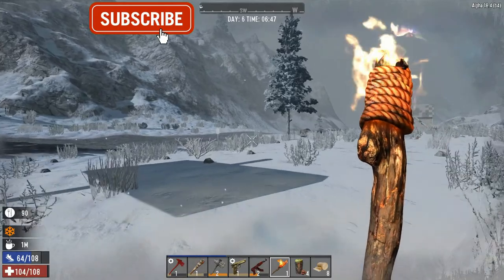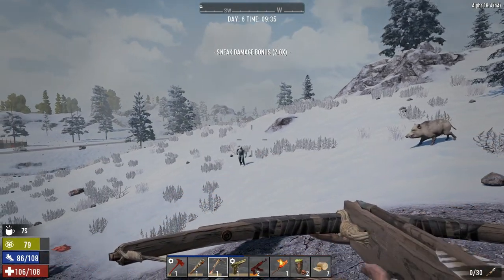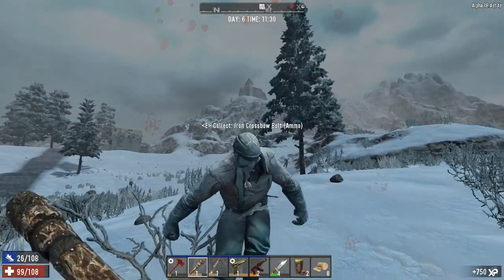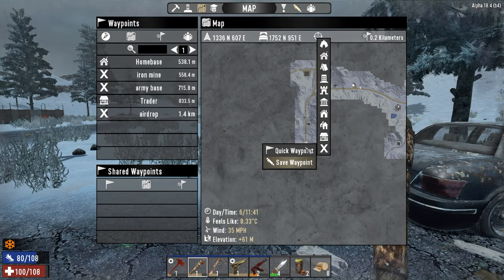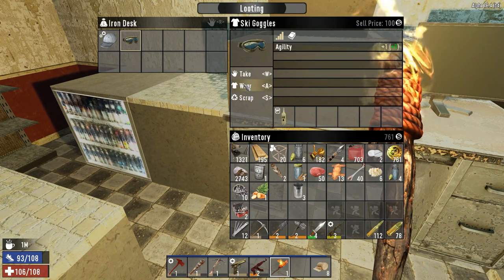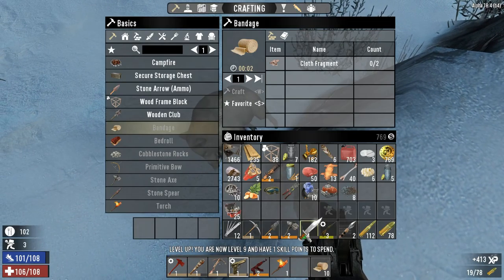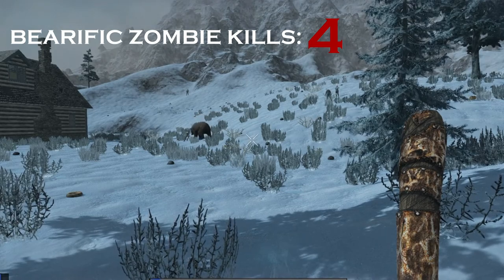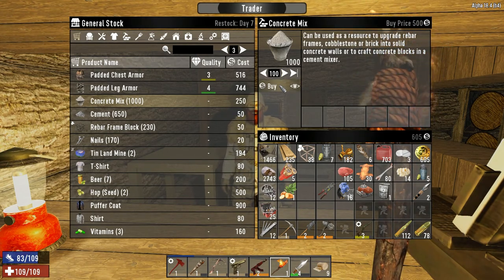Snow Biome Survival: Day 6 – Bear v.s. Wandering Horde of Zombies!! [7 Days to Die - Let’s Play]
Welcome to Kirby Plays Games, and to Day 6 of the Snow Biome Survival Series

TLDR: We get to see a freakin’ bear tussle with a wandering horde! WHAT!!!
…Oh and a bit of raiding/hunting/freezing first I guess.

Will the bear fall to the wandering horde? Will it then become a zombie bear?! Find out in this episode of Kirby Plays Games, Snow Biome Survival!

More info on the series and game settings below! Also, please let me know if you have any suggestions in the comments.

Most importantly, have a great day!
Cheers!!
-Kirby

Timestamps:
0:00 Introduction
12:35 Bear v.s. Zombies

For settings I have left most things at default, with a few exceptions:
- Difficulty has been increased to Nomad
- Blood moon count increased from 8 to 12.
- Air drops are marked.

The rules first this playthrough:
1. I must stay entirely in the snow biome.
2. Perma-death. One life only.
3. No exploitation of zombie pathing AI in base design.

My Objectives for this playthrough are:
1. Establish a home base & construct a horde base.
2.  Upgrade my defenses to scale with the threat of the ongoing zombie hordes.
3. Acquire a gyrocopter to escape the island.

I am thinking snow biome will be a good fit since I live in Canada and am pretty used to being out and about in the cold weather. For RP purposes I figure we will assume we’ve been caught out on an island in Newfoundland around the start of winter and so we must make-due until we can find a way to escape

[The map is Navezgane and I am playing 7 Days to Die Version A18 (Alpha 18) on a private PVE server.]

Audio Credits:
Trailer Music: “Apocalyptic Trailer” Productioncrate.com
Background 1: “On a Quest” – Productioncrate.com
Background 3: “Endless” – Productioncrate.com
Background 6: “Epic Boss Battle” – FreePublicDomain.com